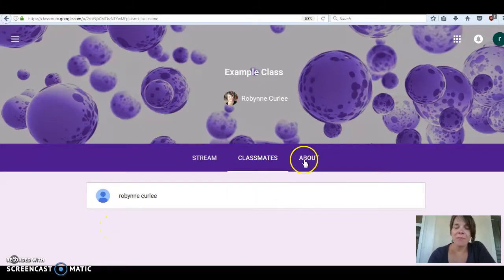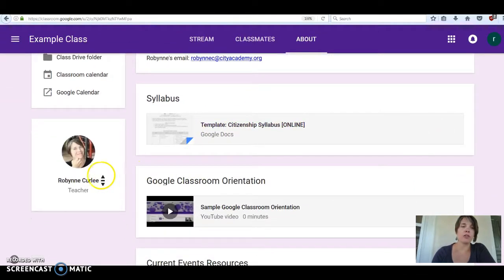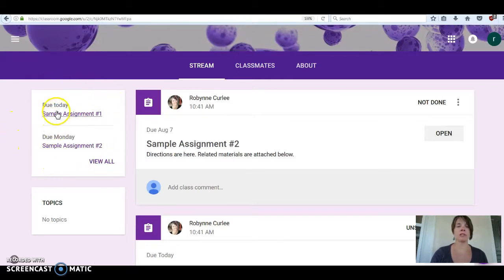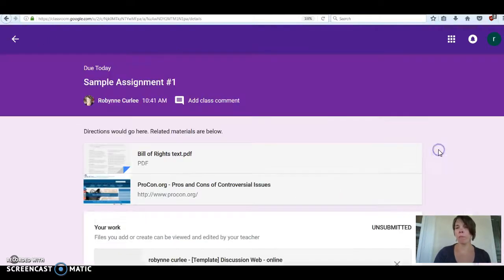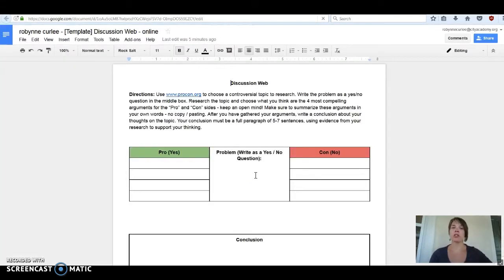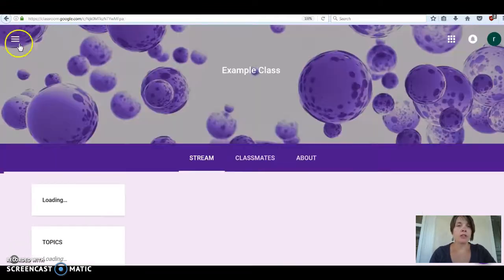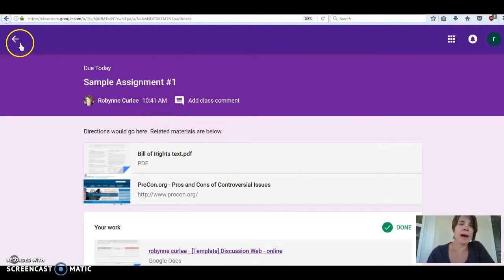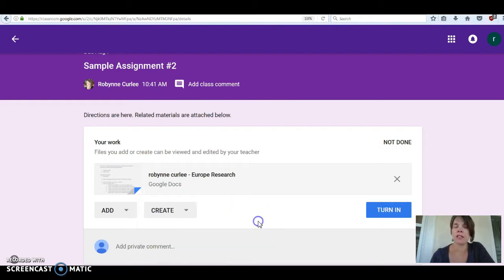Google Classroom Orientation